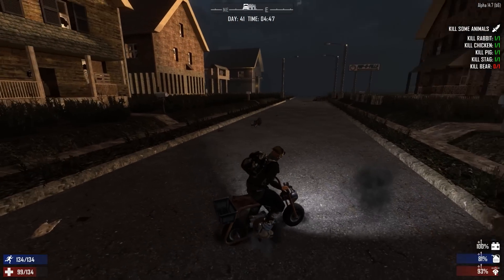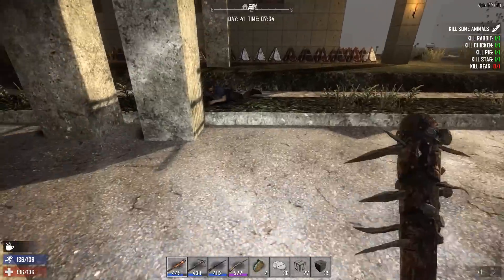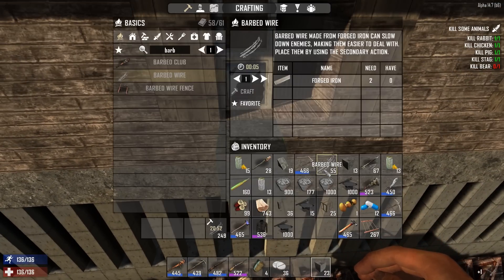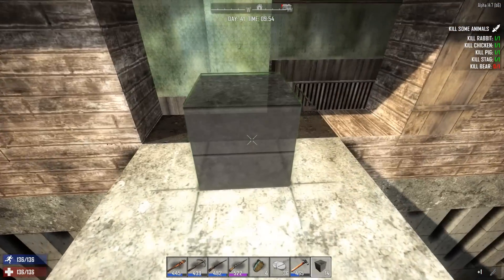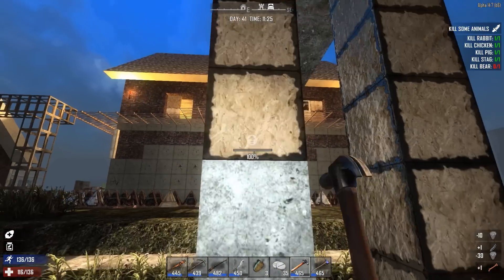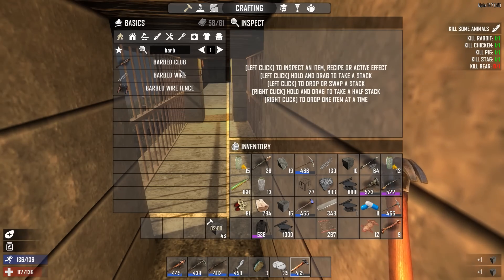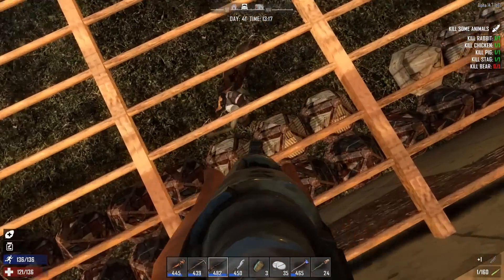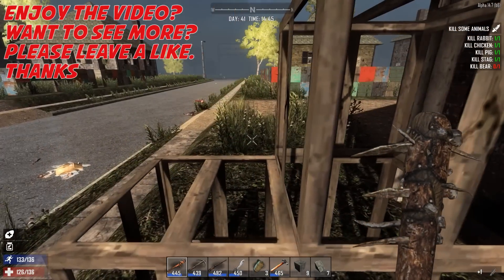7 Days to Die -Ep. 48- "Walk This Way" -Let's Play 7 Days to Die Gameplay- Alpha 14 (S14)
Welcome to the 7 Days to Die Gameplay / Let's Play Alpha 14 (S14) Series.

7 Days to Die Gameplay Features:

The Fun Pimps would like to wish you all a Happy Easter and to celebrate we’ve served up a rather massive Alpha 14 update. We know it’s late but in our humble opinion it’s pretty great. For those of you who felt 13 was a grind or that we peaked at 12 we have addressed a lot of issues with balance and grind and fixed hundreds of bugs.

7DTDSPA14